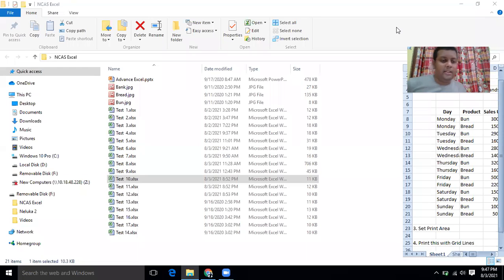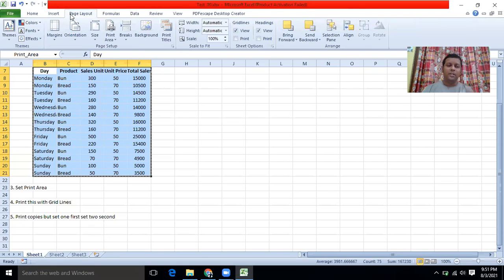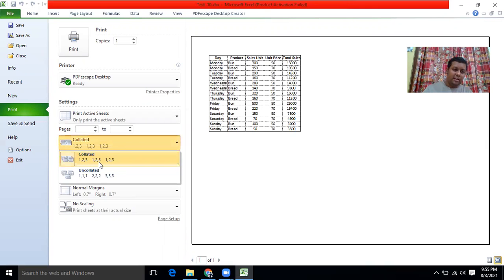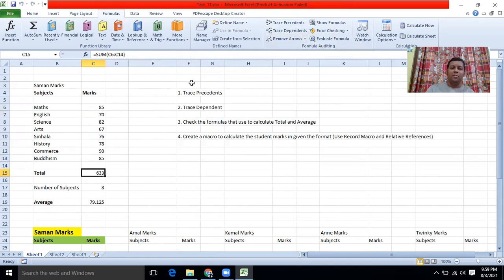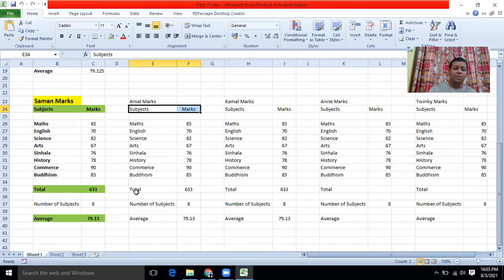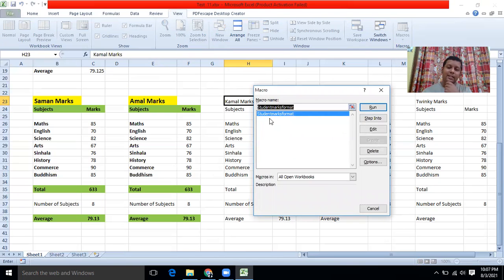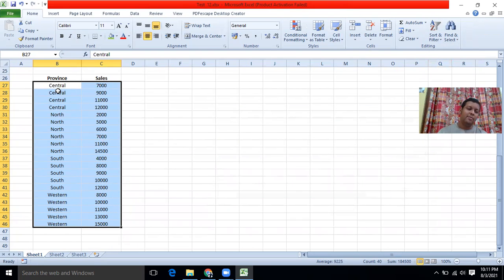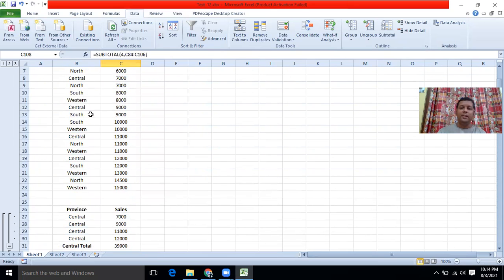Excel Easy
Excel Easy Lesson 10, 11 and 12